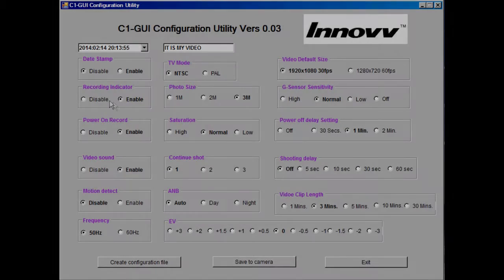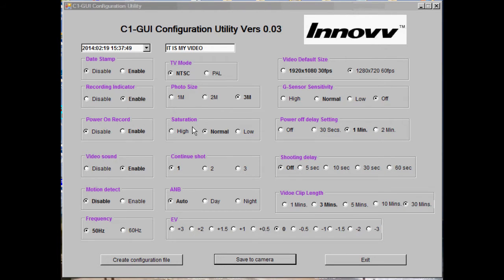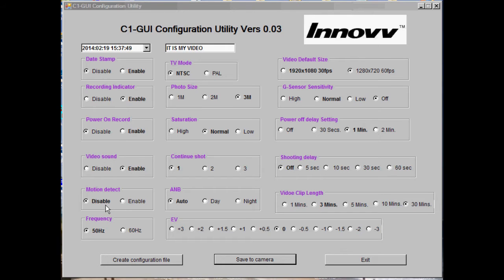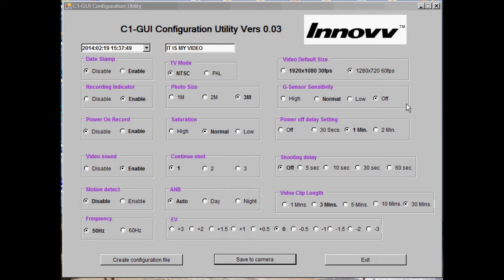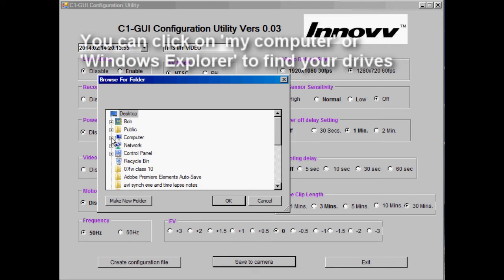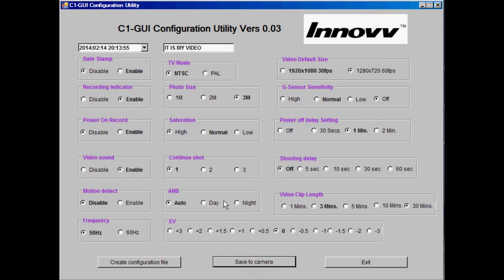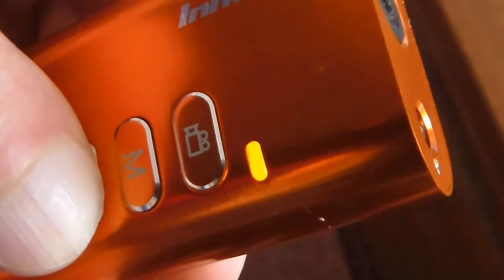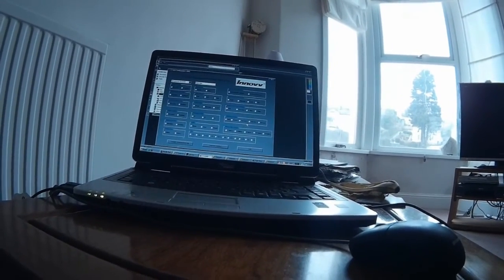Innovv C1 or C2 How to change Settings with the GUI Configuration Utility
Dummies guide.  How to use the GUI Configuration Utility to change camera settings Innovv HD 1080 Action camera.